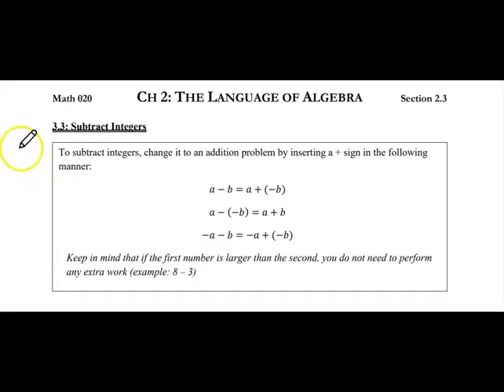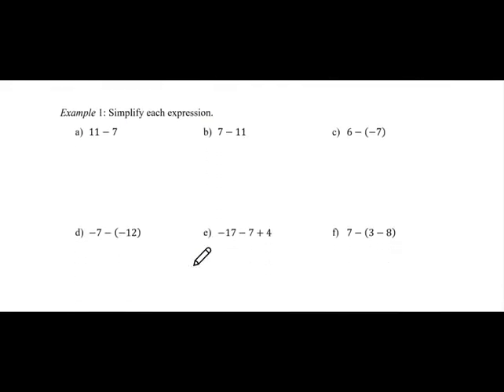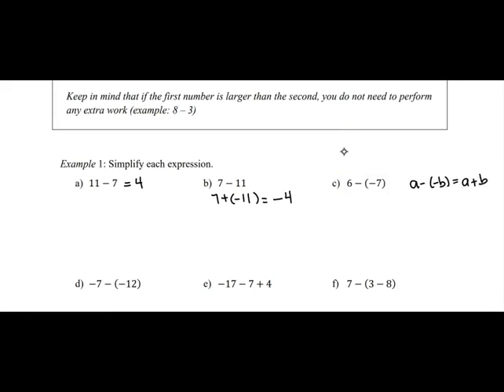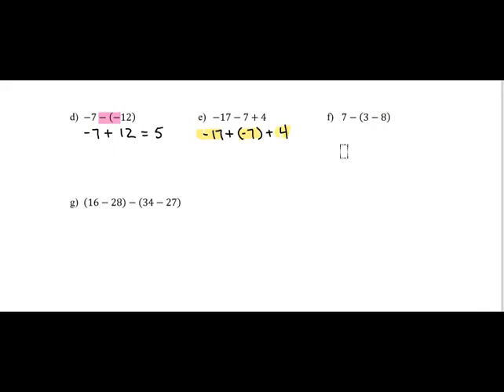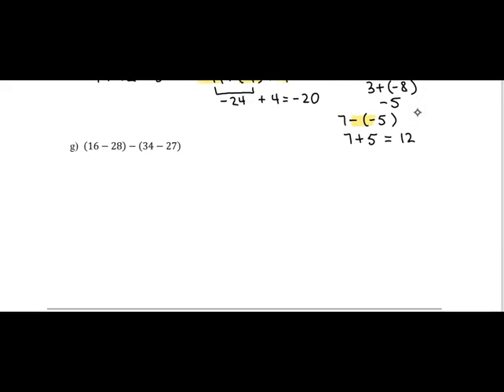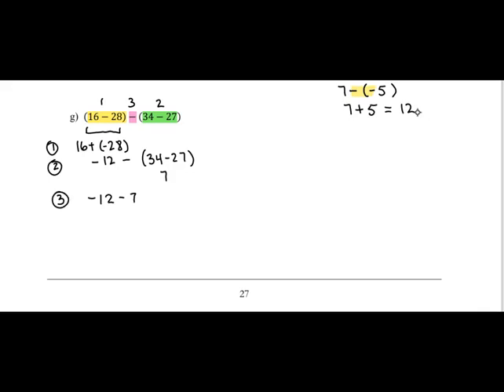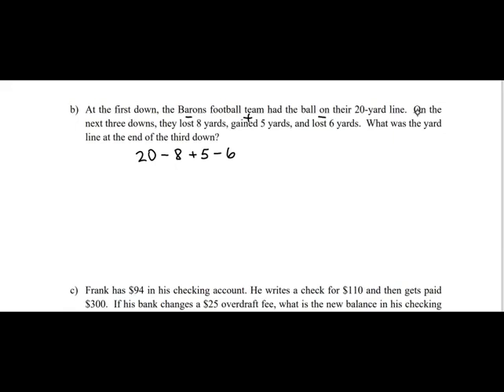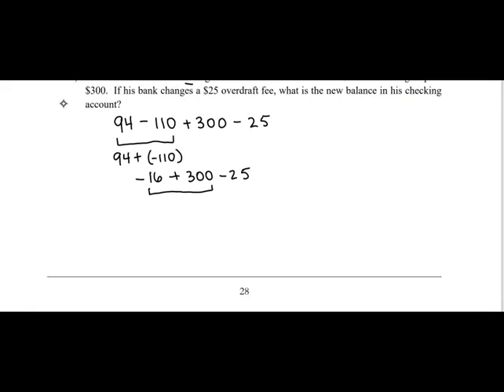Math 020 Lesson 3.3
Lesson 3.3 is part of Math 020 Pre-Algebra course taught at St. Louis Community College.  The topic of the lesson - subtracting integers.